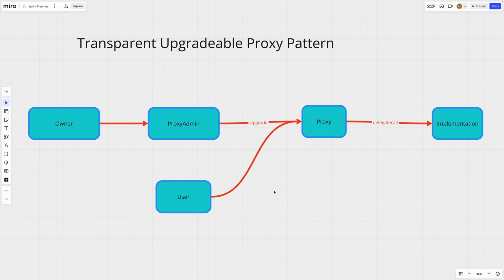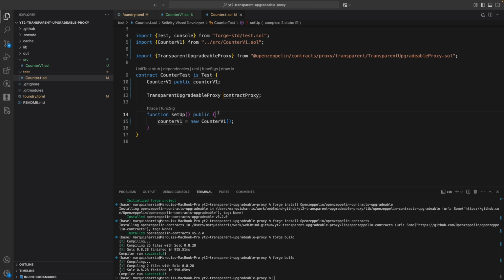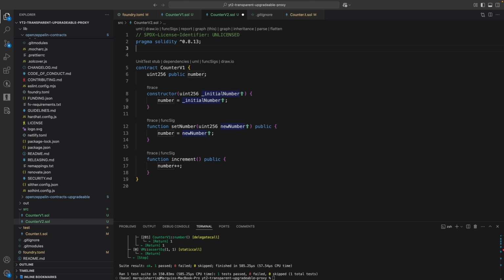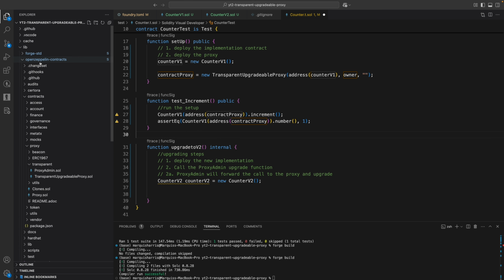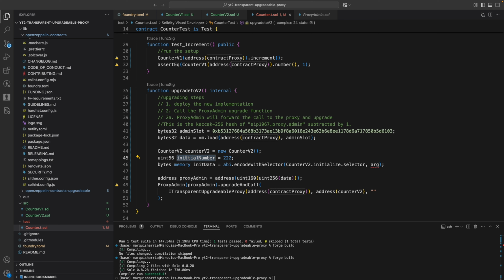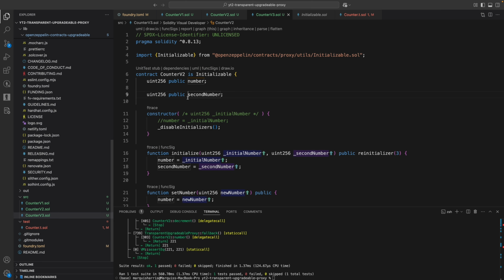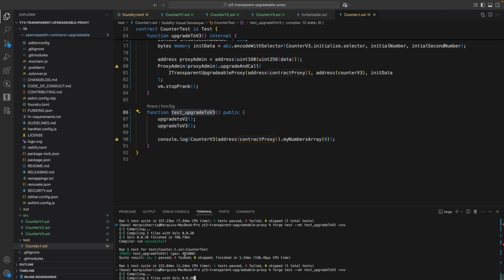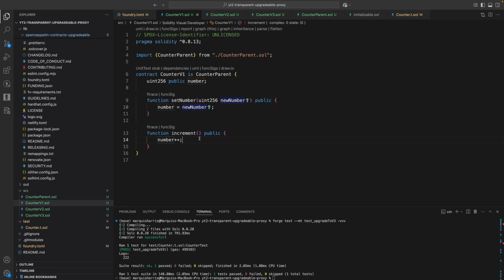Transparent Upgradeable Proxy Standard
yt2-transparent-upgradeable-proxy

This is example how to develop and deploy a proxy according to the Transparent Upgradeable Proxy standard.